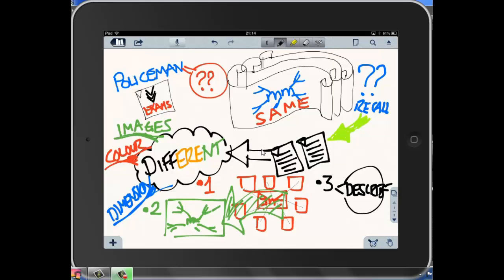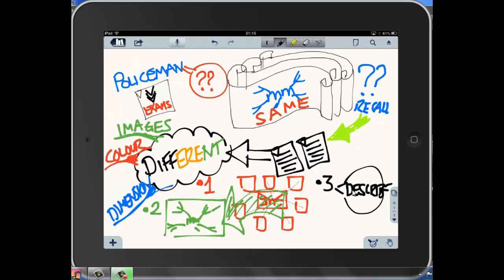My Mind Maps All Look The Same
My Mind Maps Look All The Same was the complaint I got from a client (a policeman studying for his sergeants exams).  Here is a quick summary of the advice I gave him and some other tips on how to use his Mind Maps to revise from